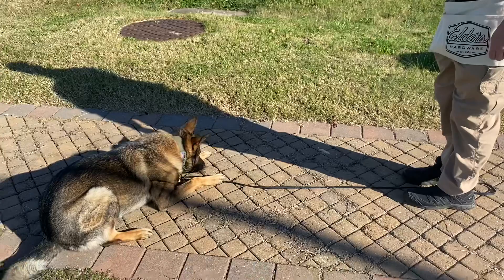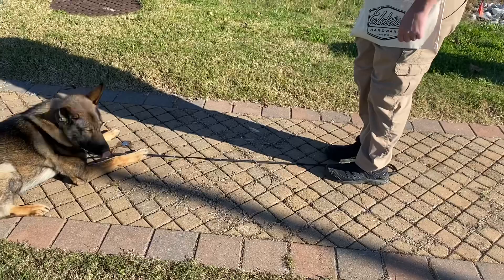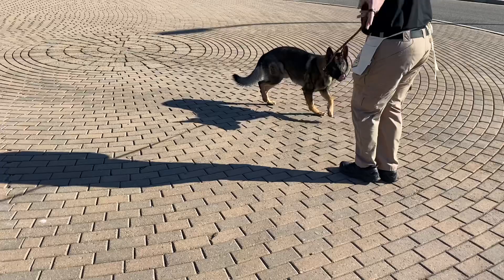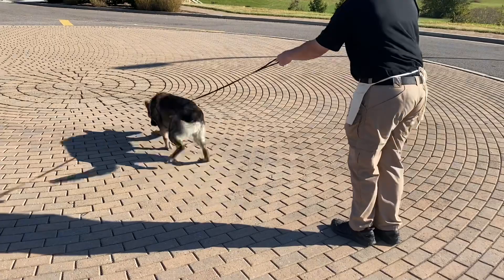BEGINNING STEPS OF HARD SURFACE TRACKING: BACK CHAINING DEMONSTRATED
This dog is starting to put the pieces together. The handler Jeff has done a great job teaching the indication and building on some duration. This is his first attempt at back chaining and it went fairly smoothly. The dog has had some free meals a few days prior to filming this, so the ignition wasn’t quite where I would have liked it to have been, but enough to teach and demonstrate the technique. Some things to consider when setting up these early teaching exercises are being very mindful of the environment, along with how the dogs perception, possible cues and memories are connected with certain locations, it matters!! I learned this dog uses this same location to take breaks during his tour of duty and he also plays ball during “free time”frequently here as well. This certainly contributed to some “checking out” during these sessions. This won’t matter in the future, as we will begin to overlay NePoPo® into the system to install a “you must” signal under high distractions. However; In the beginning, I like to train with as minimal amount of distractions as possible. Additionally, I like use a large area of hard surface terrain, with no grass being accessible if possible. The dogs will cheat and default into what has payed them well in the past, so better to not have this option in the beginning stages.